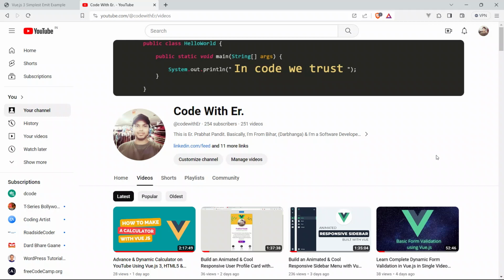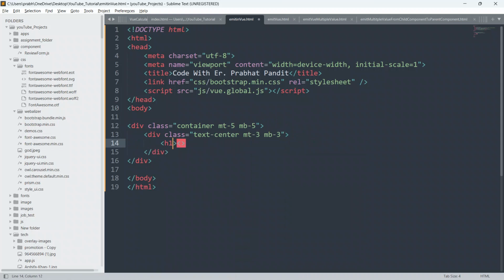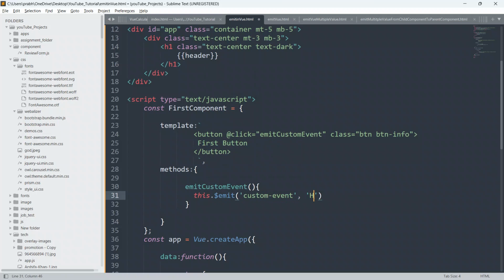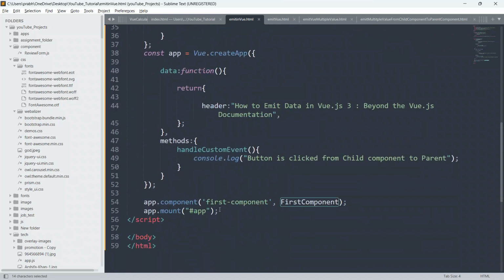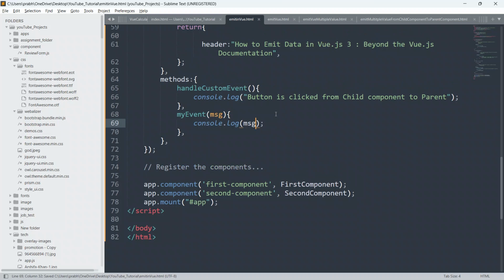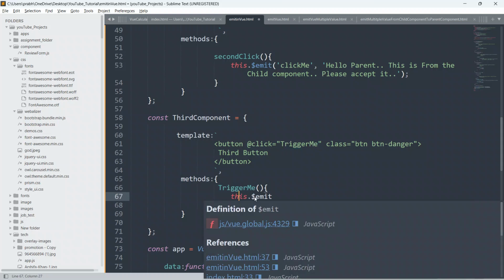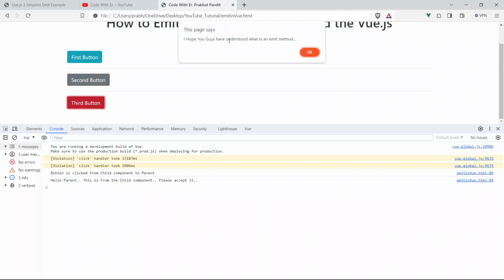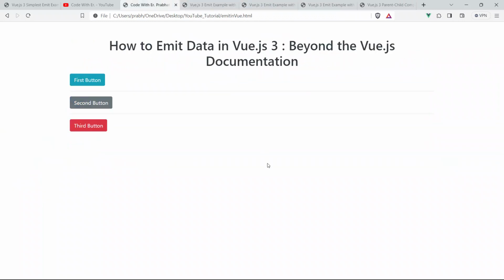BEST VIDEO ON YOUTUBE TILL DATE. HOW $emit METHODS WORKS IN VUE.JS 3? HOW $emit SENDS DATA.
Child - Parent Communication using the $emit to send the Custom Events - Vue js | Vue 3
How $emit Method Works in Vue.js 3? Best Video on YouTube Till Date. How $emit Sends Data.
Vue.js 3 | Understanding How to Pass Data From Child to Parent With Emit Function.
How To Use Emits In Vue Js ? | Pass Data Through Emits | Emits In English.
3 Ways to Send Events with VUE EMIT
Using Emit with Vue.
Vue JS 3 tutorial in English #1 send child to parent data component
Vue js 3 - Emit function from child to parent component.
Emit Custom Events in Vue3 | Emit child data to parent | Vue Option API
Emit in Vue js.
Parent Component in Vue js 3.
Child Components in Vue Js 3.
Parent Child Components Communication in Vue js 3.
How Emit function Works?
Emit in Vue Components
Best Video for Beginners.
Best Video on Vue.js 3 for Beginners.
Vue.js Tutorial.
Beginners Vue.js Tutorial.
Vue.js Classes.
Vue.js Example.
How to Render Something | Text based on condition in Vue.js 3
Vue tutorial for new learners.
Options API Vue js Tutorials for beginner.
Switch Cases in Vue js 3.
Switch Case in Vue js for Beginners.
What is Option API in Vue js?

In this video we are going to Create a Dynamic & Advance Calculator using vue.js 3. In simplest way possible we will make a Dynamic Calculator Using HTML5, CSS3 and Vue.js 3. You can use code freely and modify it as you like.